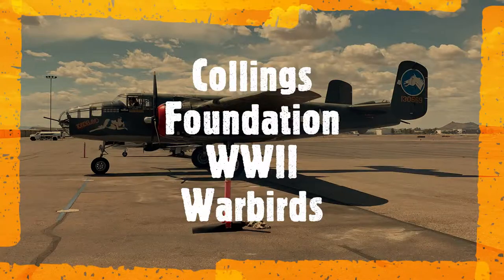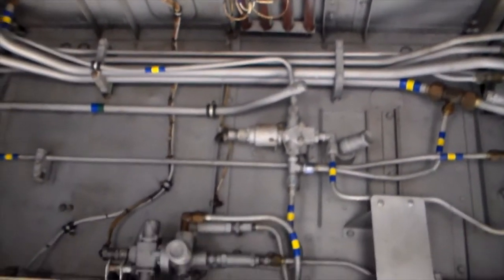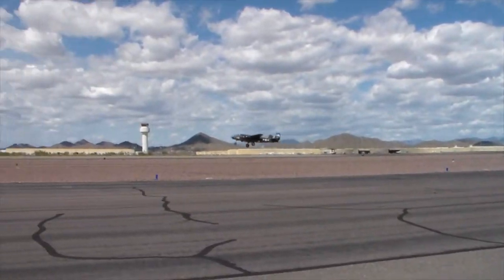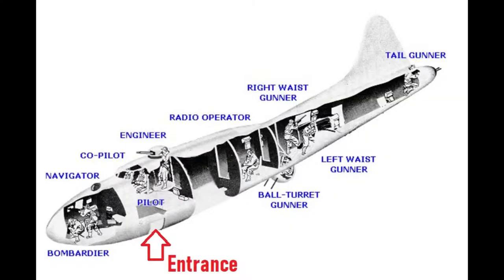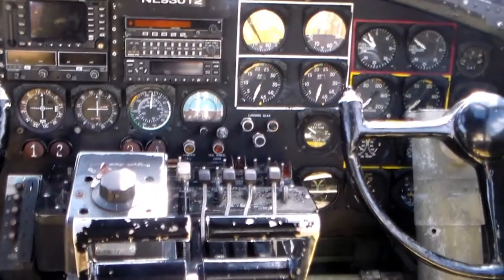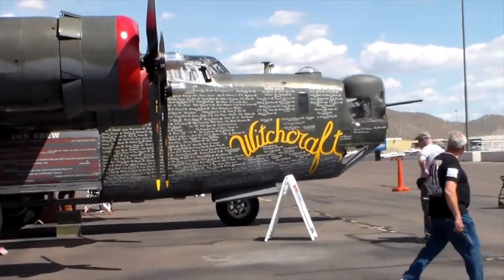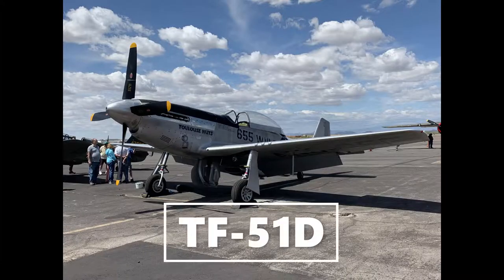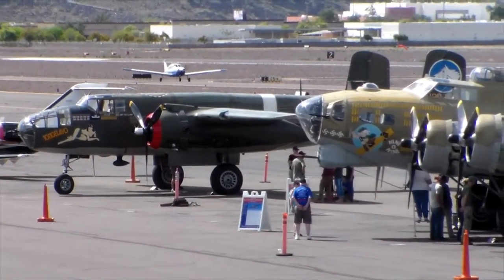WWII Warbirds: Collings Foundation - KDVT Deer Valley Airport 2019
Tour these still flying warbirds with us:  B-25, B-17, B-24, P-51, and the P-40.

Aircraft Timestamps
B-25 Tondelayo
B-17G Nine-O-Nine 6:48  Aircraft lost Oct 2, 2019 Bradley Int'l. CT
B-24J Witchcraft 11:49
TF-51D Toulouse Nuts 14:50
TP-40N 16:15

FAR/AIM 2020

Telex 750

Voiceover Microphone

Thrustmaster Joystick